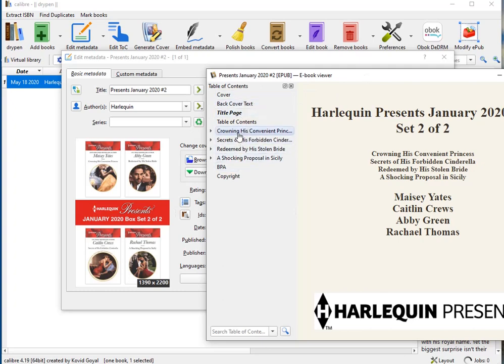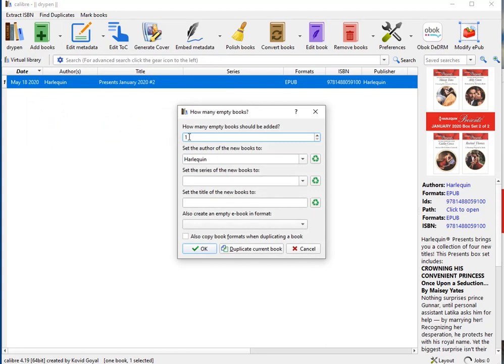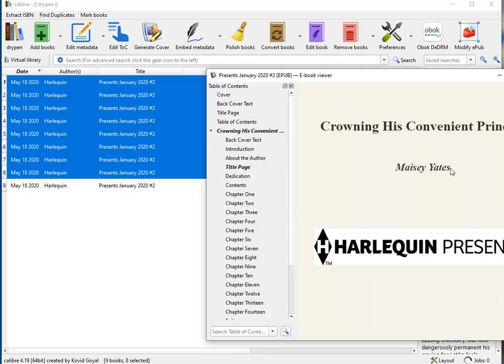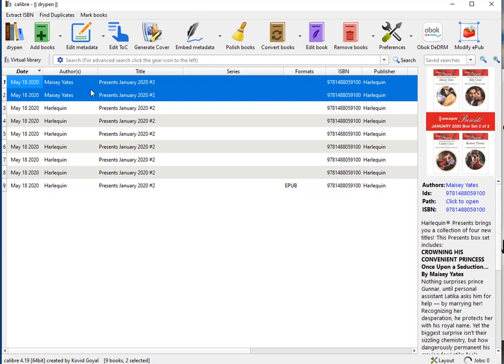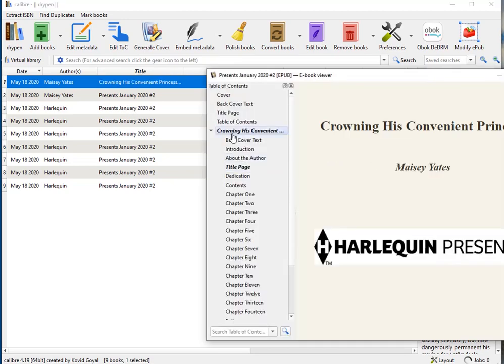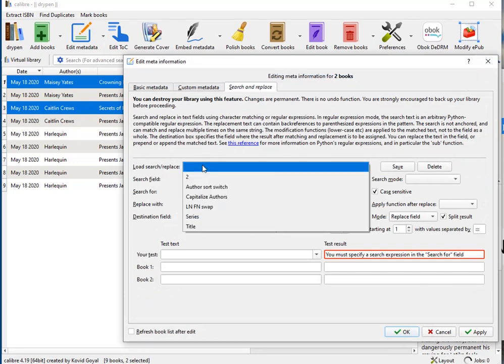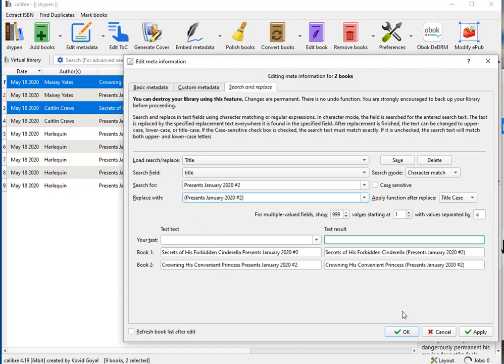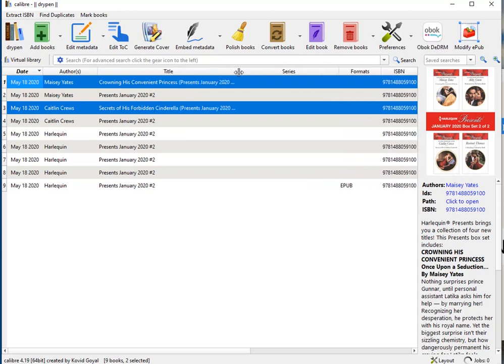List Book Title & Authors individually in an anthology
Use this to differentiate duplicates between a book in an anthology and one you've downloaded as a stand alone.